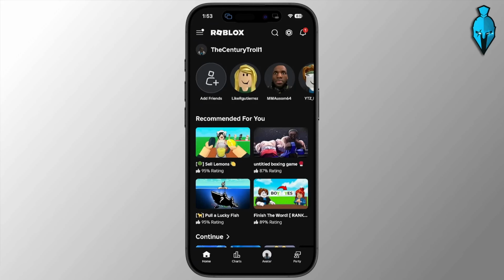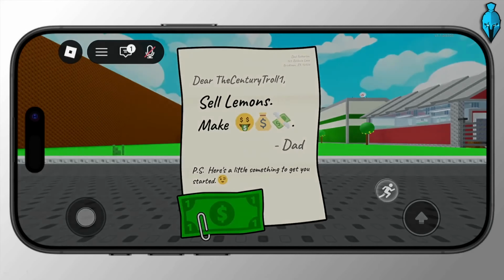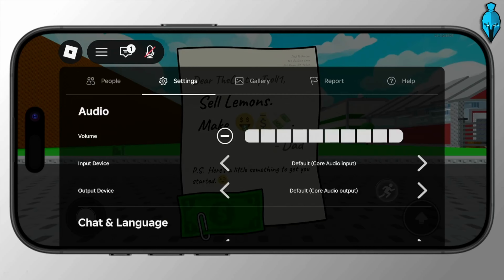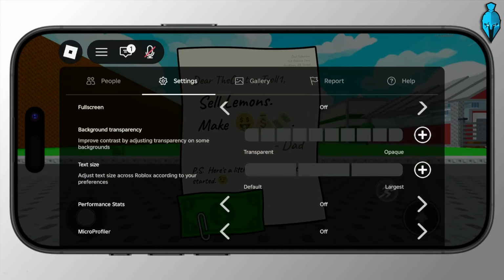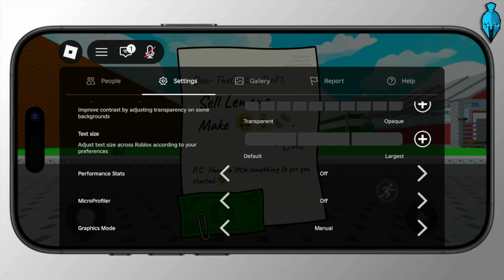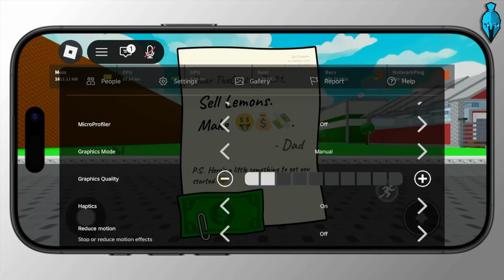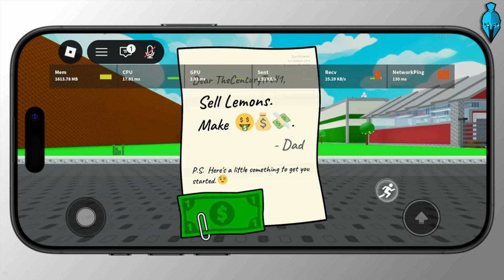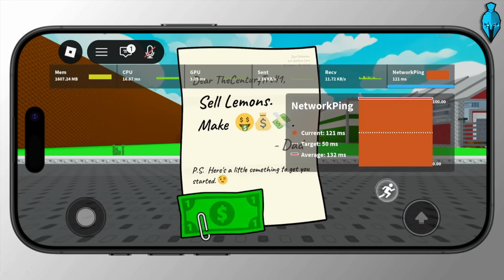How To Show Your Ping In Roblox Mobile - Full Guide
Check Out My GTA 6 Million Dollar Money Map (Monetizing the Hype)